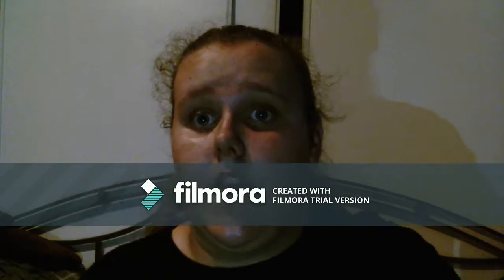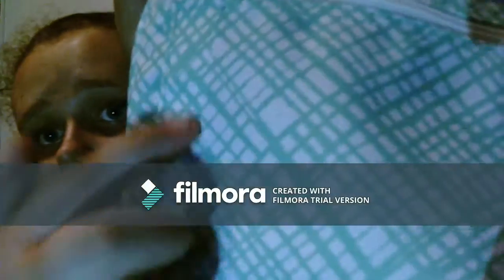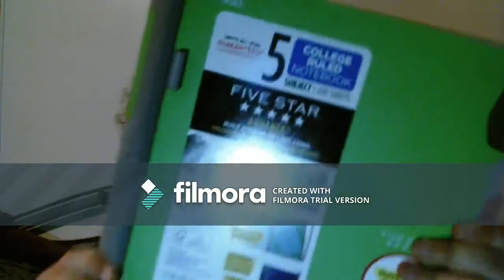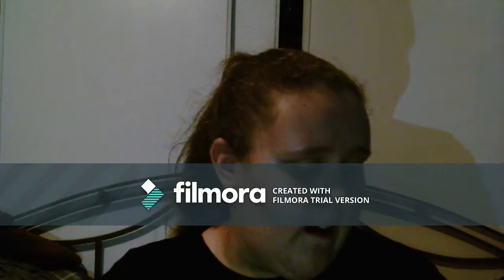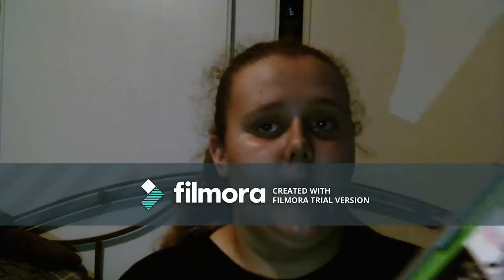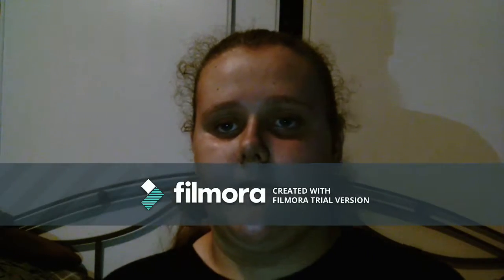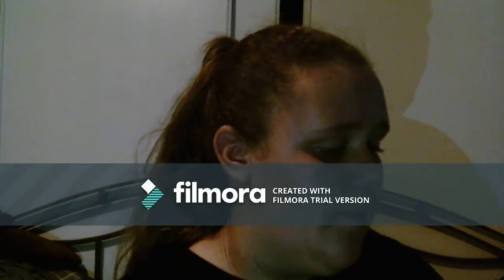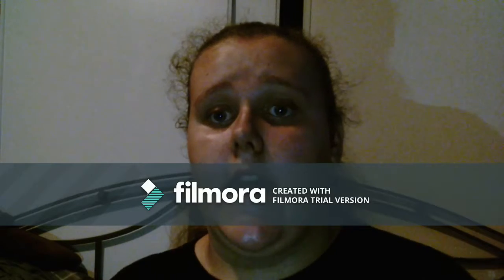Back to school haul.